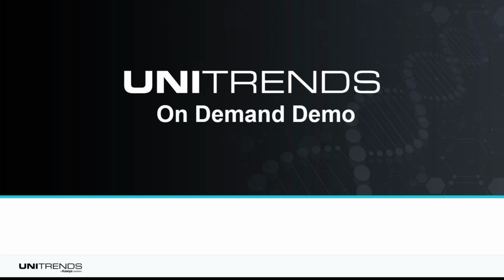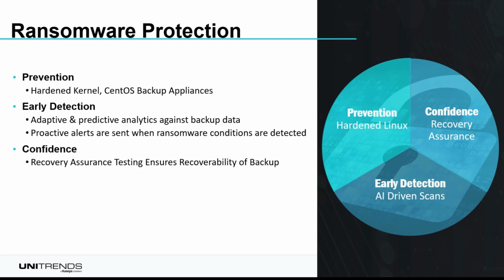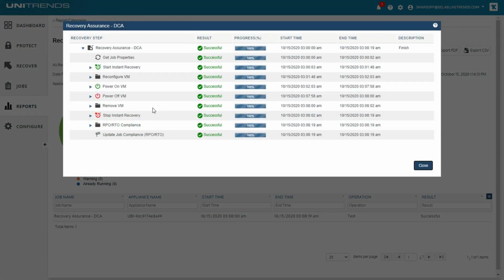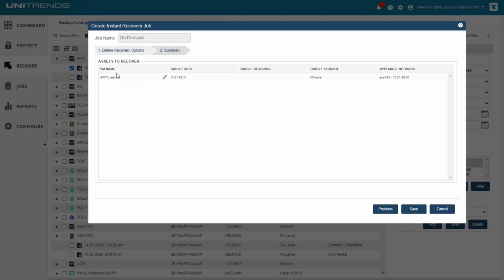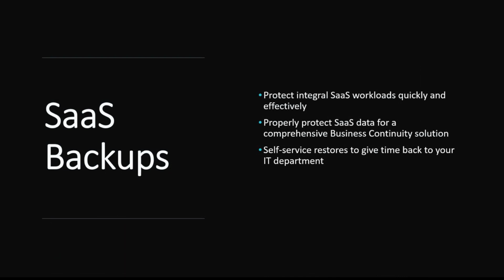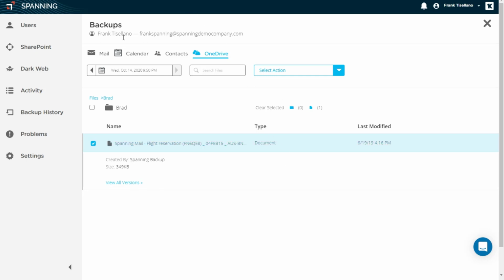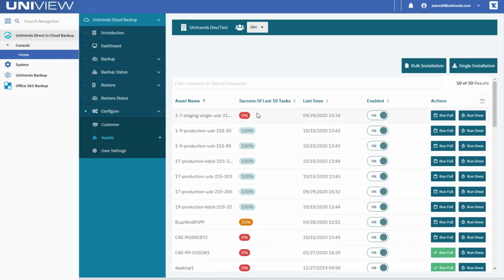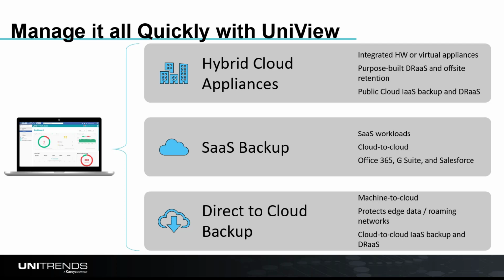Unitrends Backup and Recovery Introduction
In this video, get to know Unitrends, the #1 all-in-one backup and disaster recovery solution for all businesses.